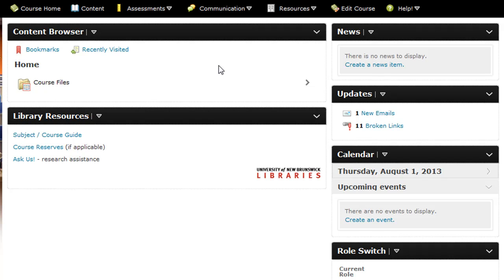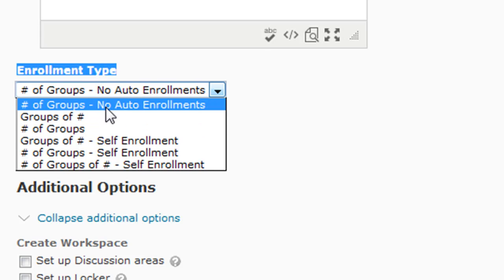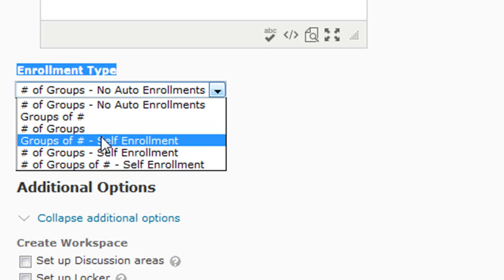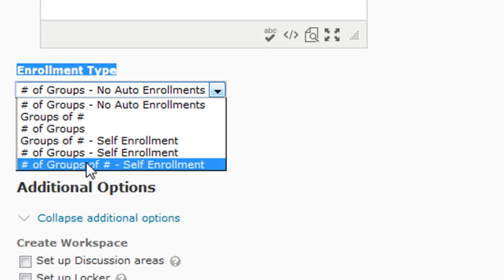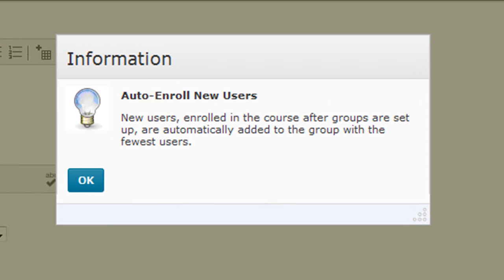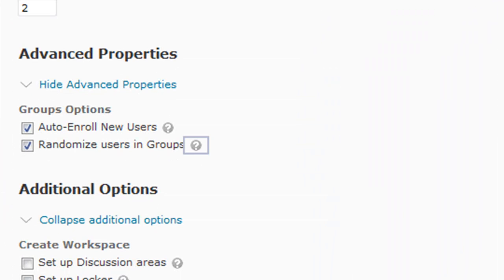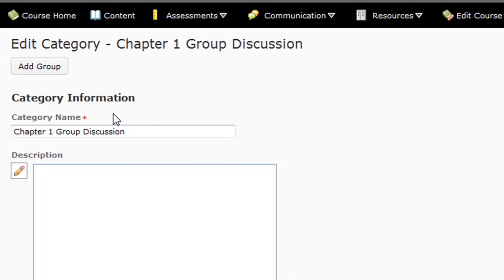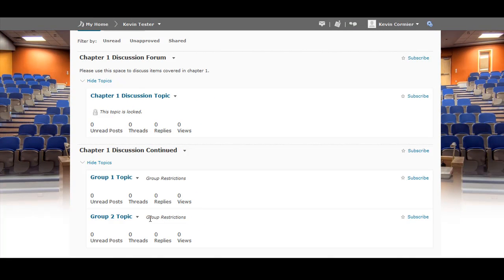Creating Group Discussions in 10 2